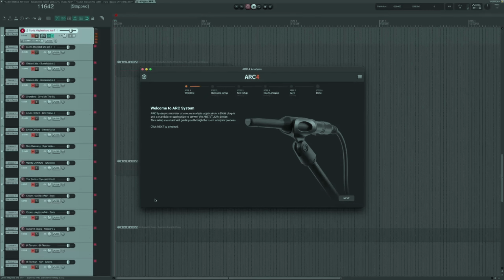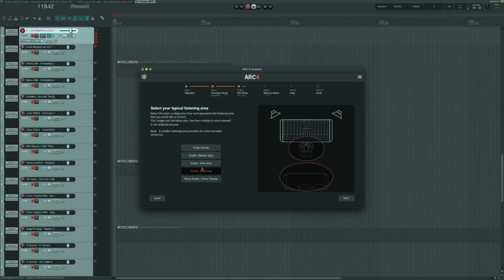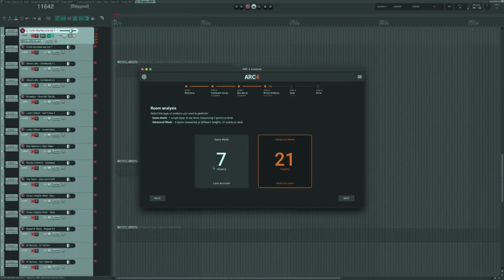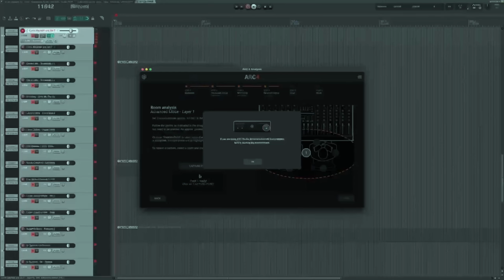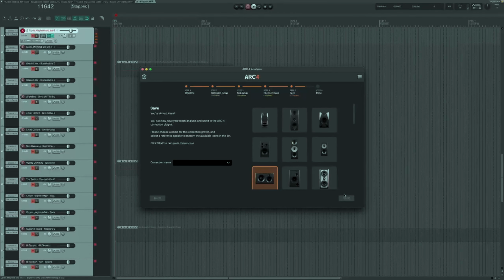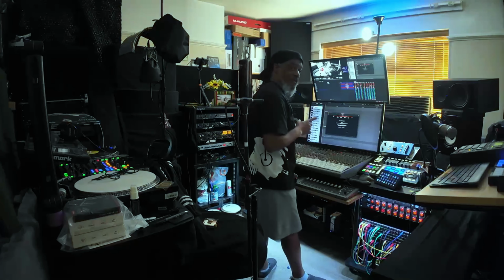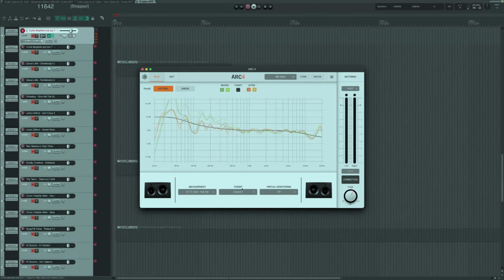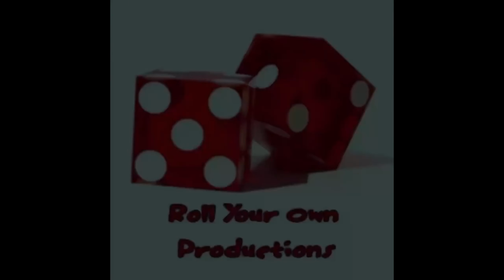Sonic Solution? Measuring My Studio w/ @ikmultimedia ARC 4 Studio System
I hope life's treating you well. Today, I'm showing you how I use the ARC room correction system with my speakers. Please note, I do have my room acoustically treated and have plans to add more treatment in the near future - this system, and others like it, should only be used in conjunction with, and not instead of acoustic treatment for best results.

One Love, Spy